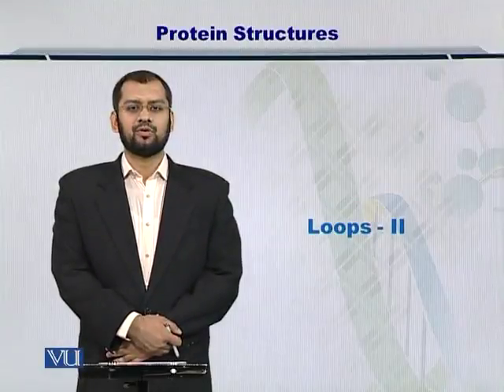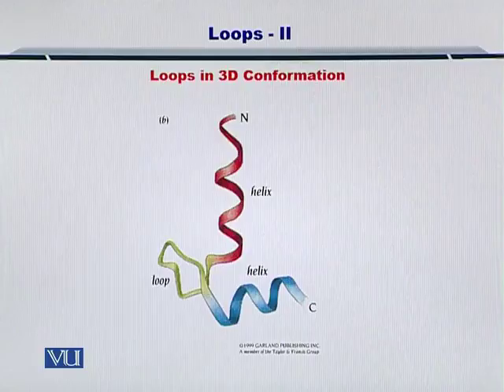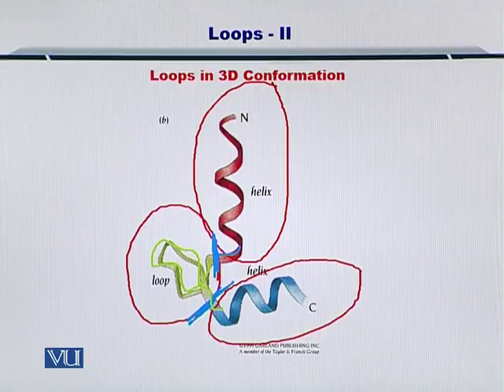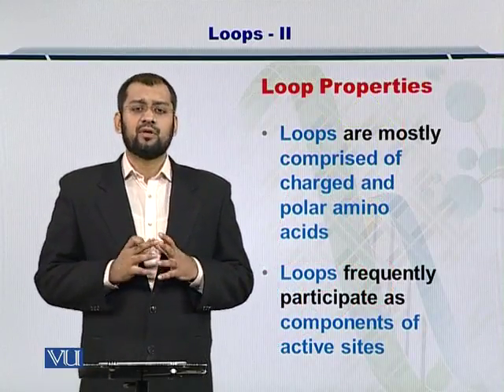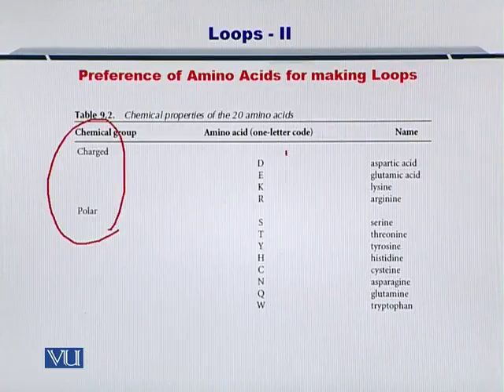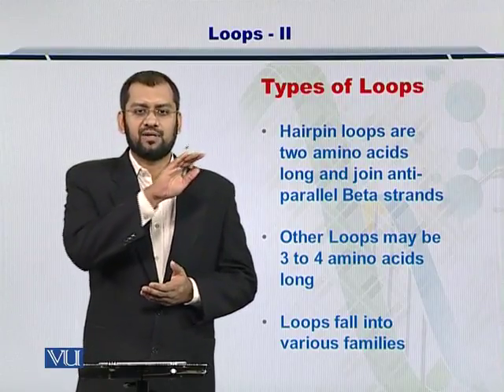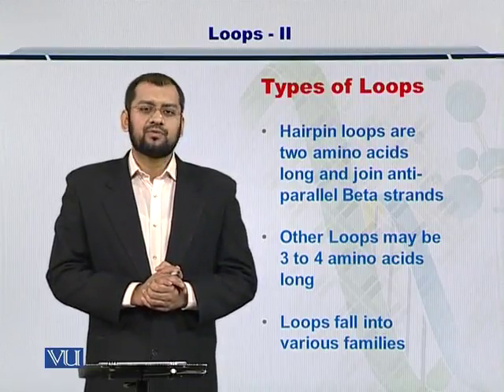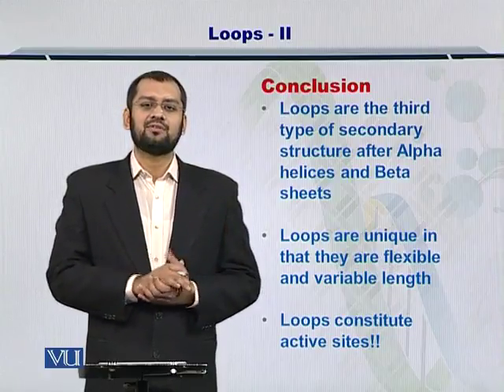Topic 192 (BIF401 - Bioinformatics I)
Course Code: BIF401
Course Name: Bioinformatics I
Instructor: Dr. Safee Ullah
Topic: Loops -II